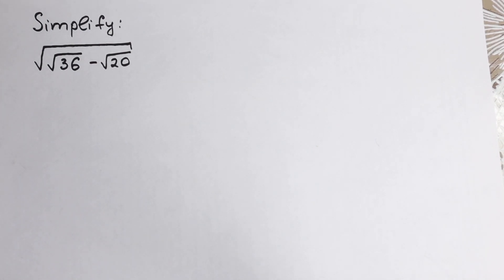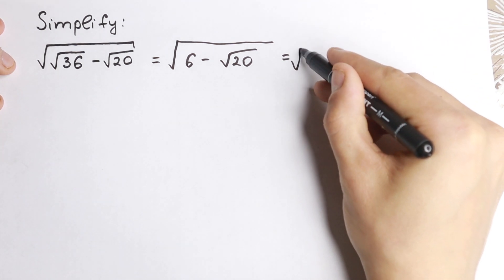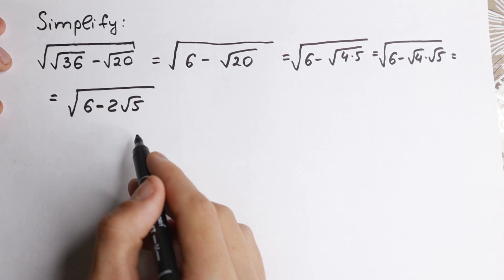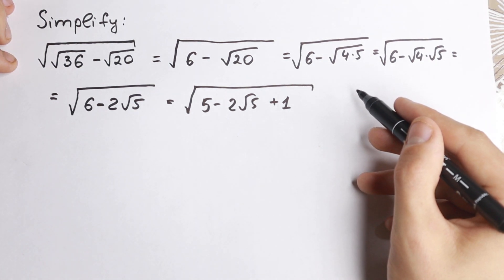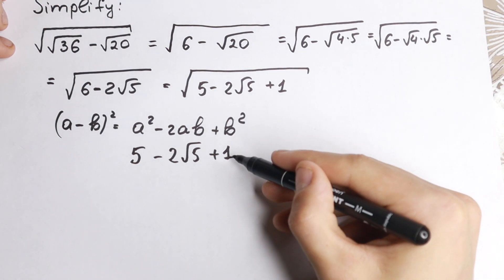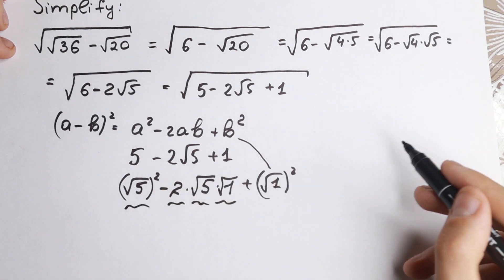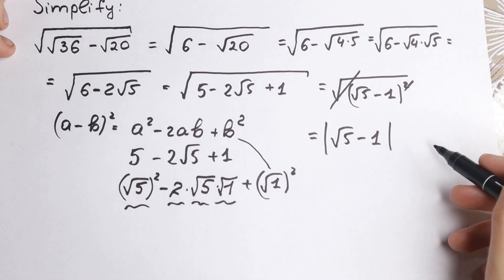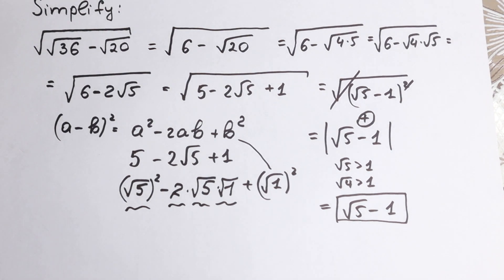Beautiful Math Olympiad Question | This Trick Is Just The Best